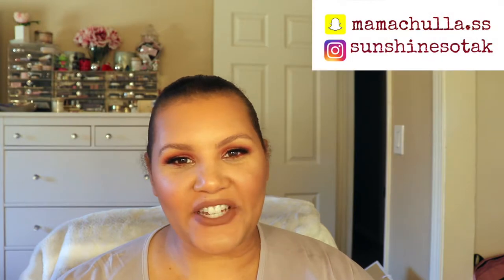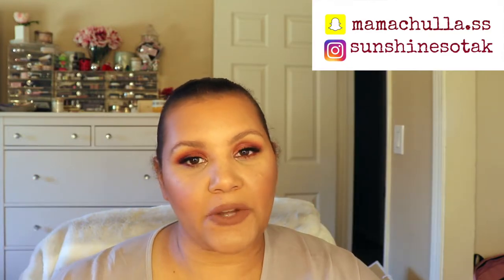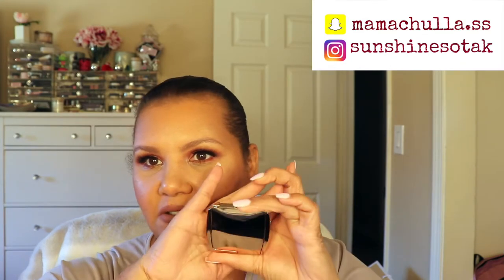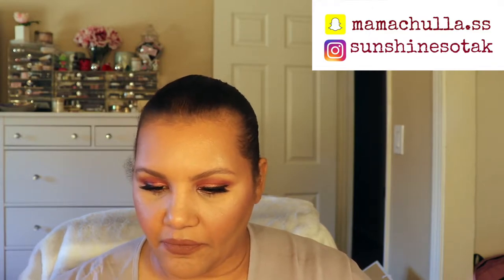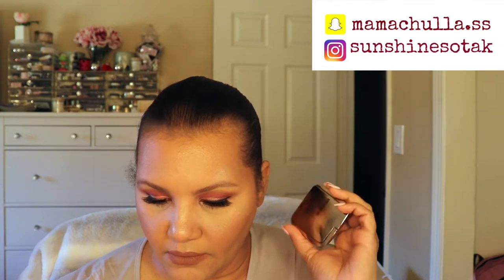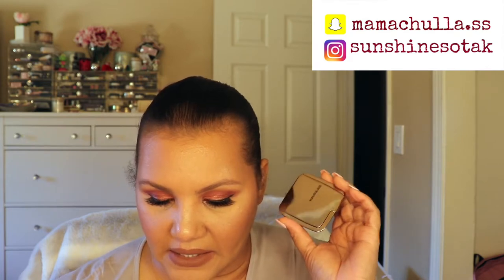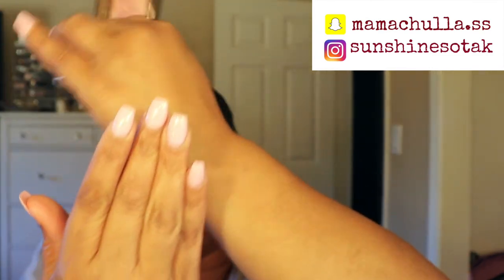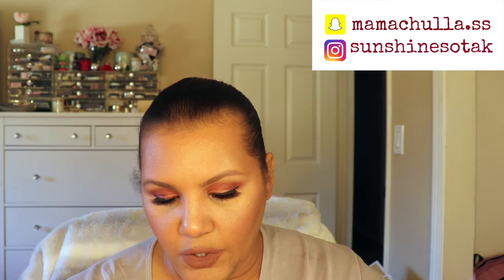Hourglass Ambient Lighting blush review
Hi dolls. I hope you enjoy my video. If there a video you would like to see me do please let me know. I will do my best to make that happen. Everything that I got is linked below.

I SERIOUSLY appreciate it so much when you guys use my  links:D means so much to me dolls. Thank you for always supporting me!